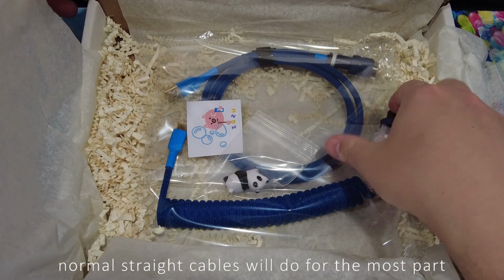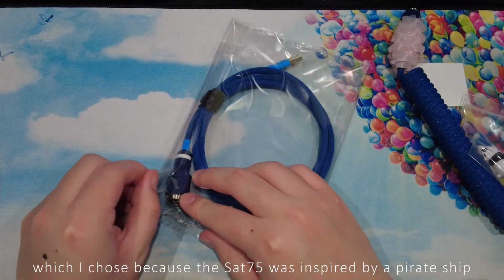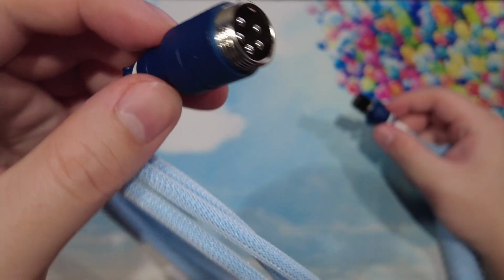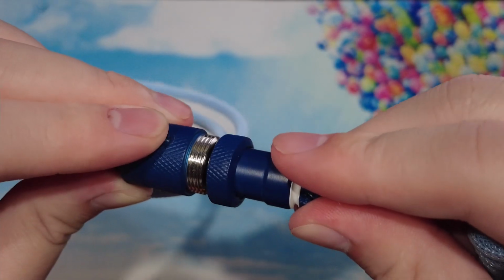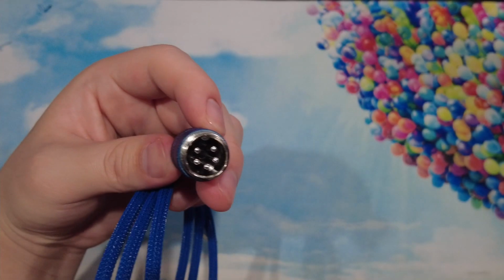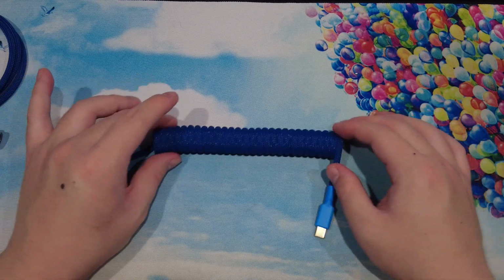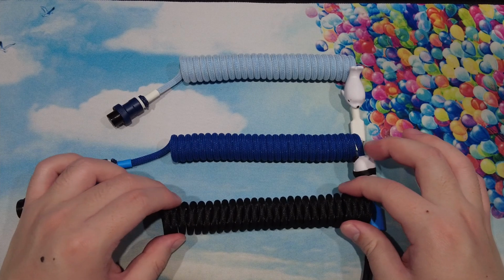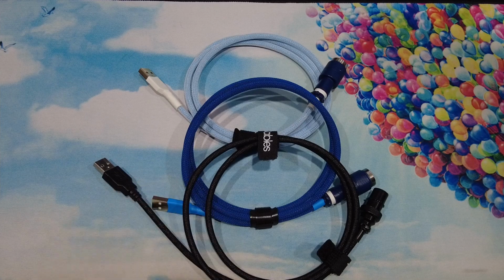Coiled Cables | Tez Cables & ZUZU cables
I honestly don't know too much about coiled cables, so this video doesn't go too in depth. Overall, I do really like these cables and would consider buying from ZUZU cables again in the future.

More Info on Tez Cables:
There is a reason behind why TEZ cables can offer these coiled cables at such a good price, and according to this reddit post I found, it’s because TEZ cables actually gets a factory in China to manufacture their cables that they then sell to you. In the post, the OP believed that TEZ cables was ripping people off by buying cheap cables off of AliExpress and then marking them up to sell to western consumers. But according to TEZ cables, this is not true. Apparently, the vendor for the AliExpress listing was the factory that TEZ cables worked with, but they decided to then create a post on AliExpress to sell the same cables. It’s not entirely clear whether TEZ cables is telling the truth since there wasn’t any verification provided for this information. I don’t think that this revelation makes it so that the cables are inherently inferior, but I thought that it was important to mention this so that people don’t get mixed up and think that they’re buying a handmade custom coiled cable. Either way, I think that TEZ cables are a good option for those trying to get the coiled cable look but don’t want to pay premium prices to get them. There have been reports from some customers saying that their cables are not super durable, but luckily they have a 30 day return policy, and the person in charge seems to be super nice when I interacted with them.

For me, I had bought 3 cables from them to use on various keyboards, but had to return the Mizu Blue and Snow day cables due to issues with the aviator connectors. Unlike the black cable that I kept, the blue and white cables use white aviator connectors. The reason why this is an issue is because the white color is achieved through using paint which makes the fastener super hard to screw in. This also strips the paint from the connector which looks pretty bad when you unscrew the fastener and look at the threads of the aviator connector. There were also some paint chipping on the other parts of the connector.

I emailed TEZ cables about this problem and they were super nice and offered replacements or a return. Unfortunately, all the cables in the MIzu and snow day colorway had this issue so they could only replace them with other colors, so I took the return instead. They said that they would be getting a new batch around April or May that wouldn’t have these issues, but it’s now almost the end of May and I have yet to see the new cables being listed on their store. Looking at their social media pages, it looks like it’s been some time since their last update so I don’t know if the store is still active.

If you really do want cheap cables though, I guess there are vendors on Alibaba that are selling cheap coiled cables. I personally have not checked them out so I can’t guarantee that they will hold up with use, but it might be worth a shot considering that custom coiled cables are so much more expensive.

***Note: the person in charge of Tez Cables does respond to these allegations, so make sure you expand the thread and read it through***

Music
Smith The Mister - Floating